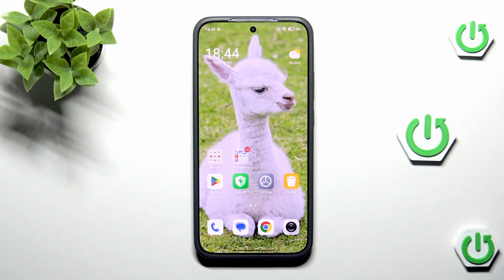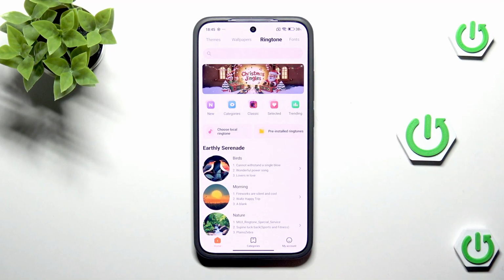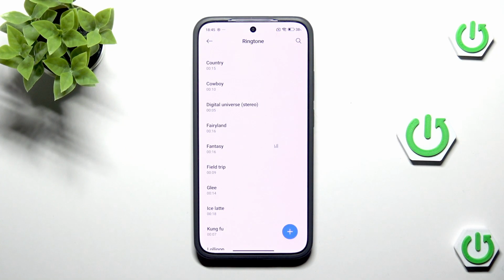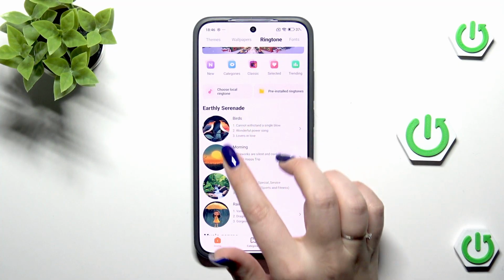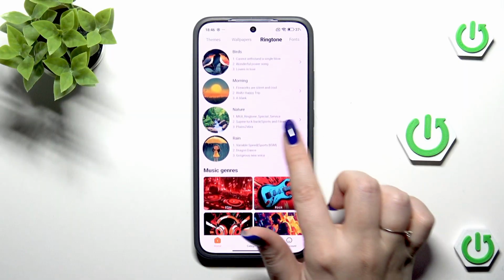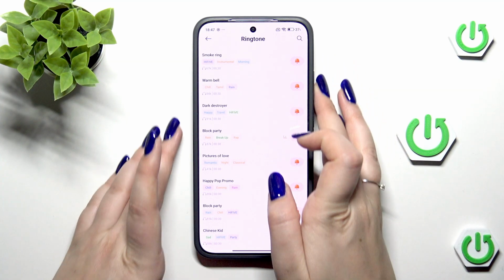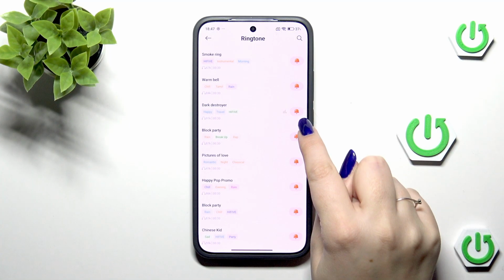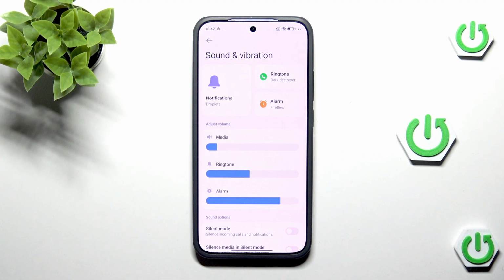How to Change Ringtone on REDMI Note 15 Pro 5G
In this short and clear video I show how to change the ringtone on a REDMI Note 15 Pro 5G. You will learn how to open Settings, go to Sound & vibration, and access the ringtone section in Themes. I explain how to choose pre-installed ringtones, preview sounds, allow Themes access, and download and apply online ringtones from categories like Nature, Rain or Classic. The steps are simple and suitable for non-native English speakers — follow along to set your new ringtone and make sure your phone uses the sound you want for incoming calls.

How to set an online ringtone on REDMI Note 15 Pro 5G?
How to use pre-installed ringtones on REDMI Note 15 Pro 5G?

0:00 Intro — REDMI Note 15 Pro 5G and what we'll do
0:07 Open Settings → Sound & vibration
0:20 Tap Ringtone (Themes opens)
0:24 Choose Pre-installed ringtones and preview
0:57 Allow Themes access and select ringtone
1:19 Switch to Online ringtones and browse categories
1:55 Preview ringtones and read sound hints
2:54 Tap bell icon → Choose Ringtone → Download & apply
3:12 Confirm ringtone set (notification shown)
3:22 Outro — subscribe and like